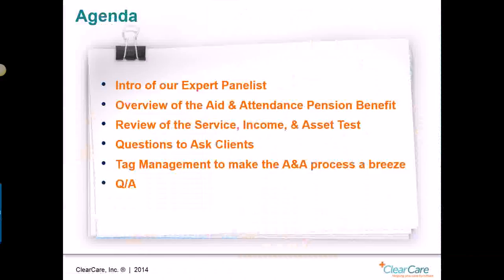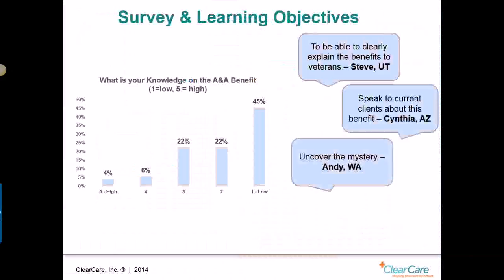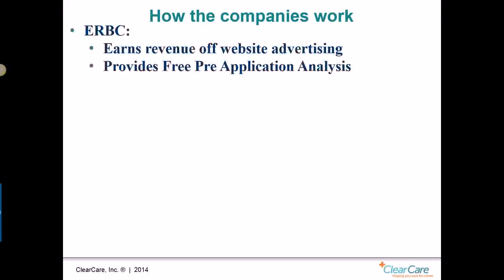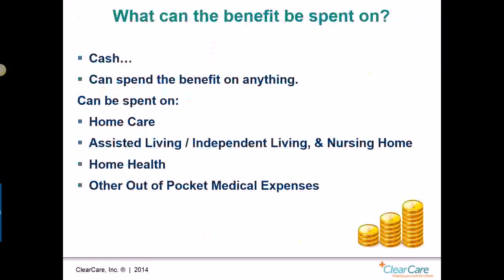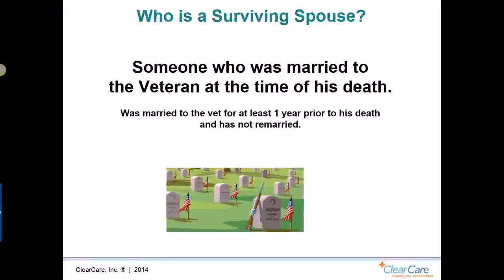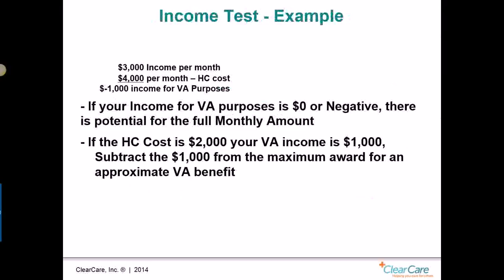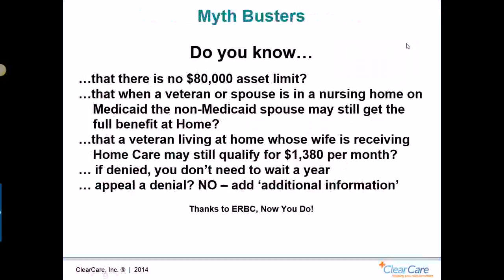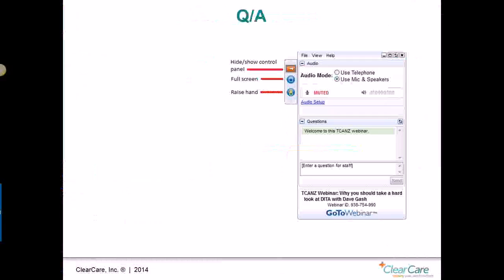The Veteran Aid & Attendance Pension Program for Home Care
Derek Jones of ClearCare, Patty Servais of Elder Resource Benefit Consulting, and Debbie Burak of Veteran Aid share what you need to know to find your clients up to $2k/month for home care services.